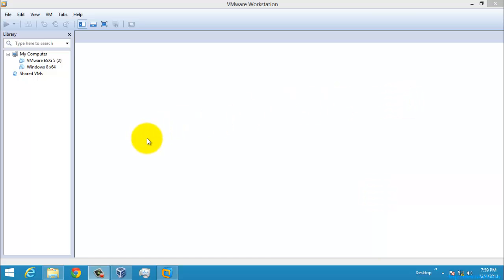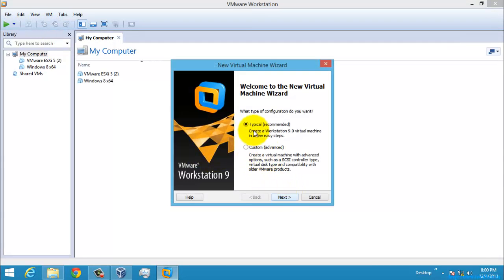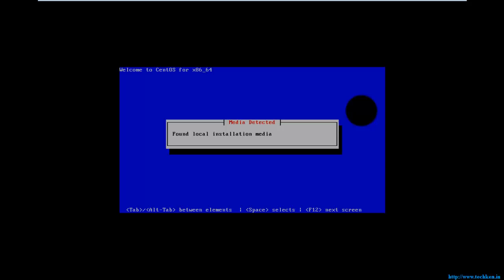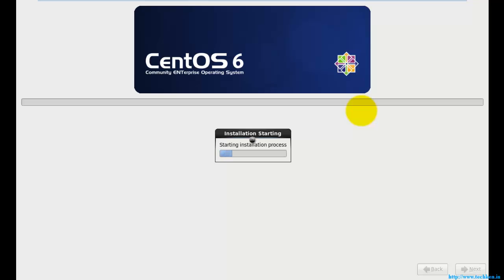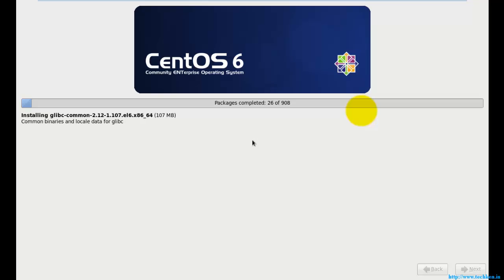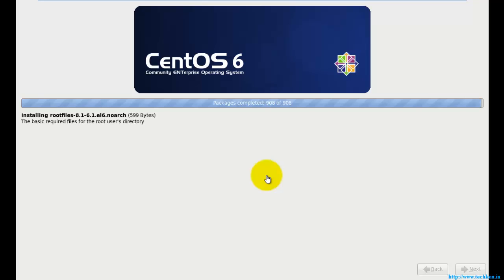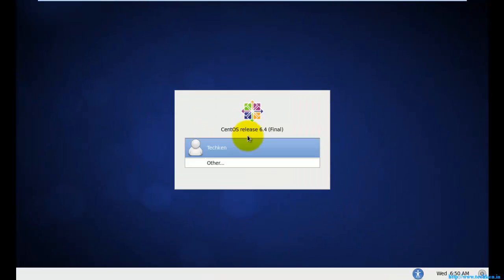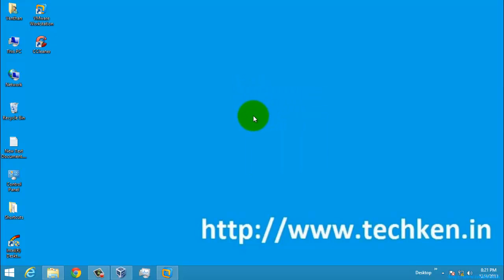How to install CentOS 64-bit in Vmware - Tutorial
How to install CentOS 64-bit in Vmware..Here you can see the tutorial of installing the CentOS 64-Bit in the Vmware Workstation.